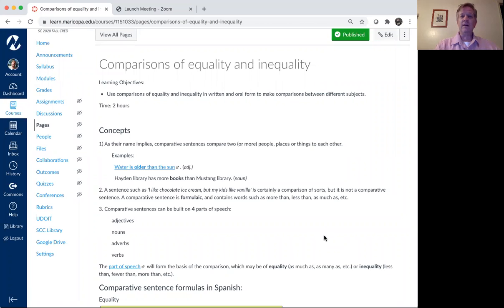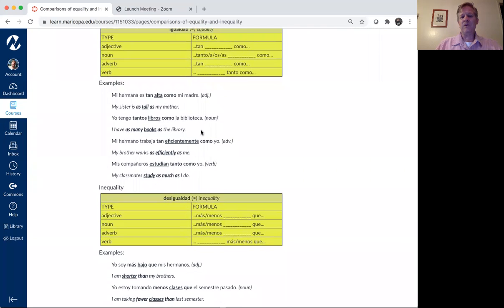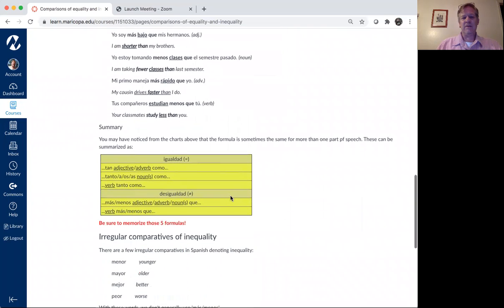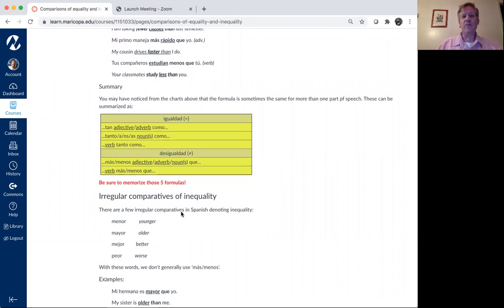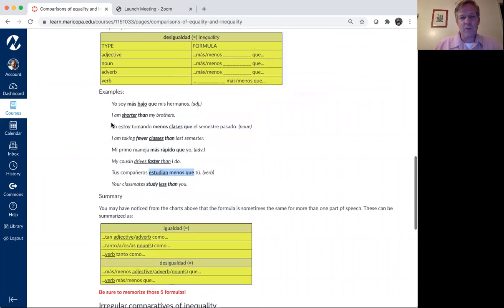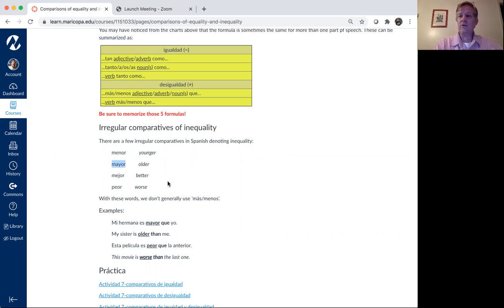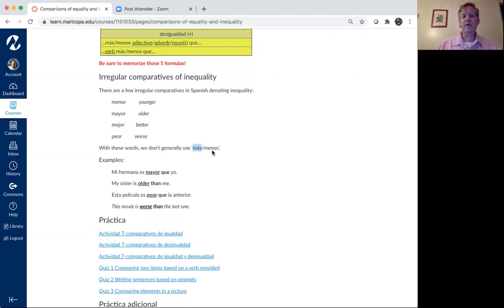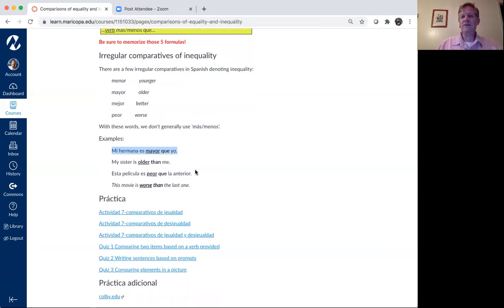Module 7 Unit 5 Comparisons of equality and inequality